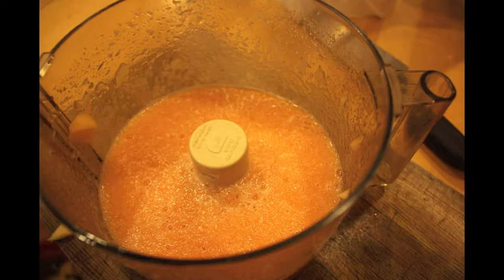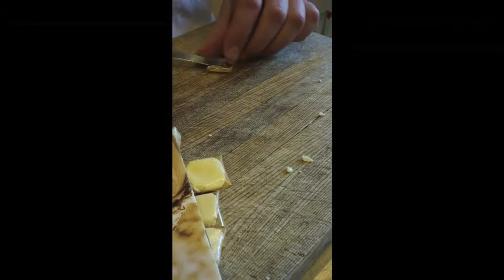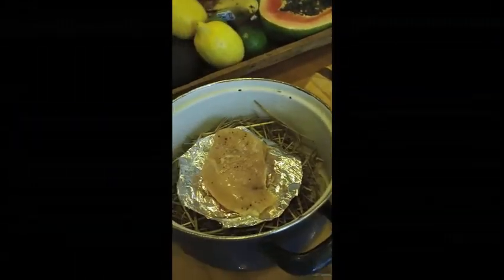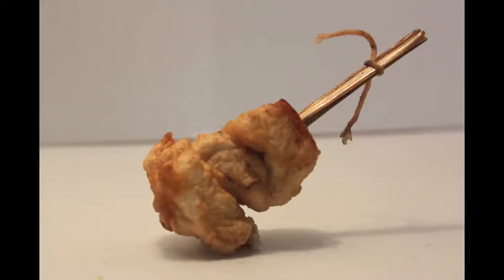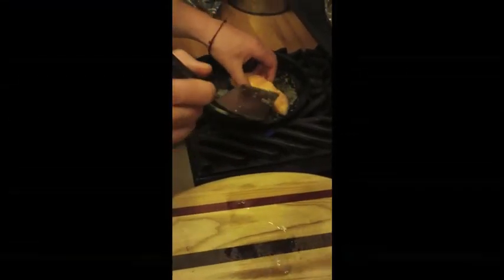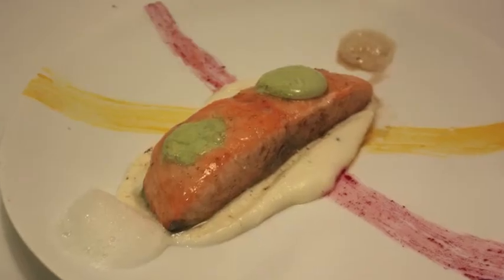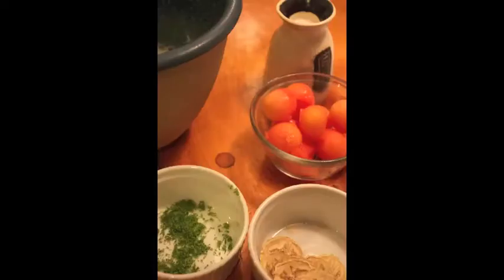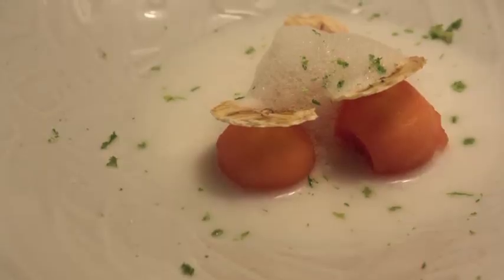Theo Friedman, Full Of Emotion, 2012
This is a 7 course meal I made for a course at Tufts University in the Spring of 2012.